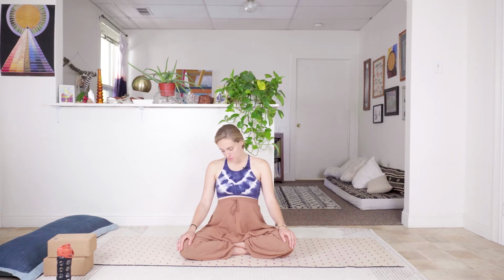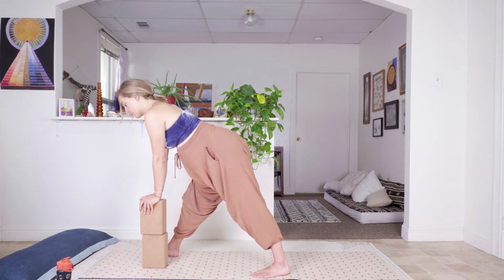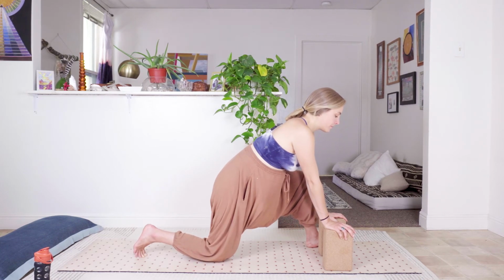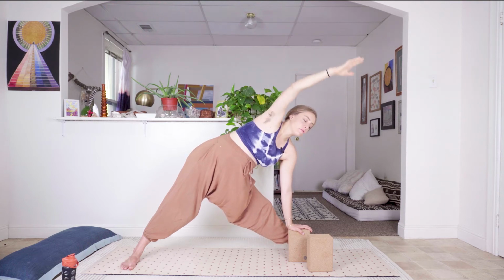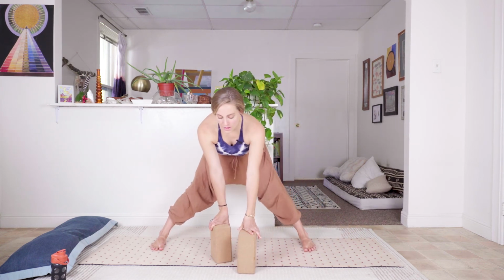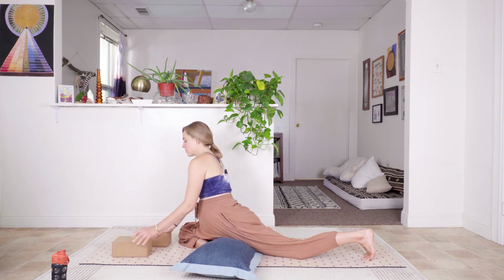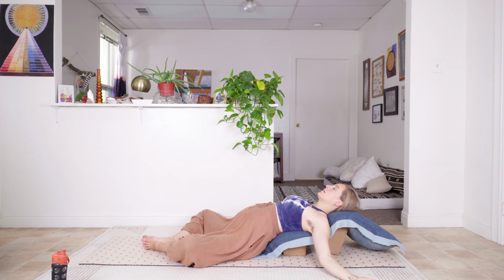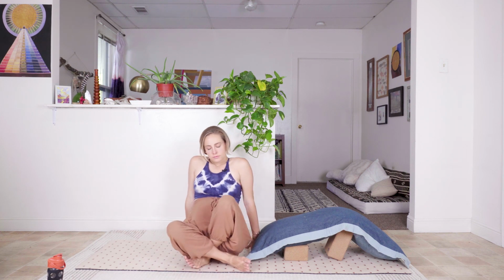Strengthening Prenatal Yoga | 48 min. | Any Trimester | ep.10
Build strength with this prenatal yoga video where we'll explore warrior poses, squats, rotations, and gentle activation of the abdominal muscles. Building strength during pregnancy is great practice for birth and helps you feel empowered and embodied in your body.

This practice will work for any trimester. Always listen to your body and make adaptations as you need.

Our channel includes videos geared toward you connecting with yourself as well as your little ones. Take some time to play, tune in, and connect with your loved ones.

Jes has been a yoga teacher since 2015. She enjoys helping others connect to their wild side, and loves bringing yoga to people who may not be able to without adaptation.

She holds the following certificates and registrations through the Yoga Alliance:

- 500 hr RYT (Registered Yoga Teacher)
- RCYT (Registered Children’s Yoga Teacher)
- RPYT (Registered Prenatal Yoga Teacher)

She is trained in Thāna yoga (both 200 hour and 300-hour trainings) through the Yoga Underground in Provo Utah (2015 &2016). She received her Children’s yoga training from Rainbow Kids yoga in Las Vegas Nevada and St. Petersburg Florida (2019). She received her Prenatal Yoga teacher training in Salt Lake City Utah (2020).